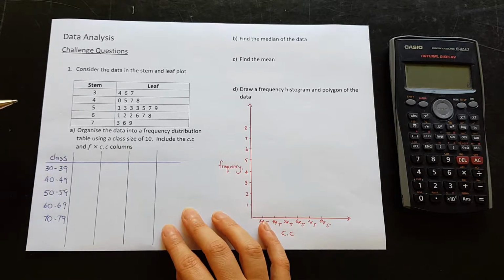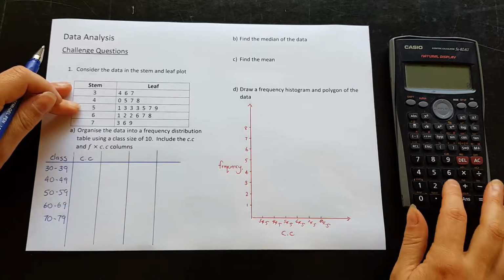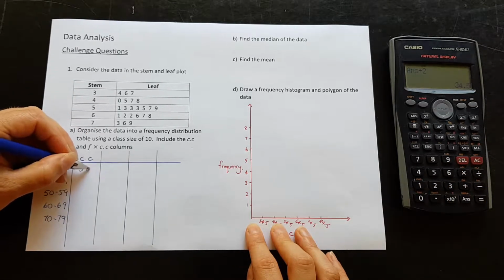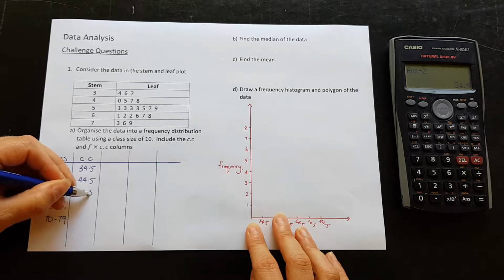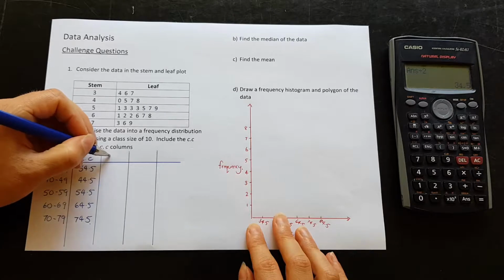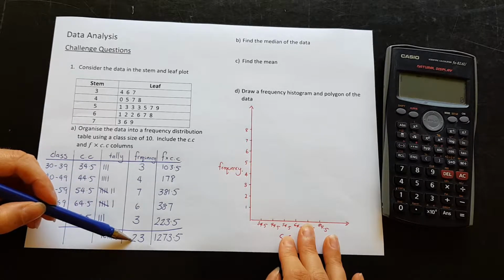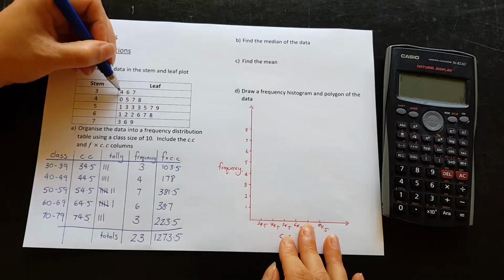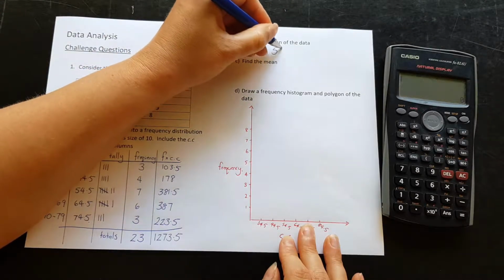Data Analysis - Challenge Questions (part 7 of 7)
If you have mastered the rest of the topic, try these challenging  questions!